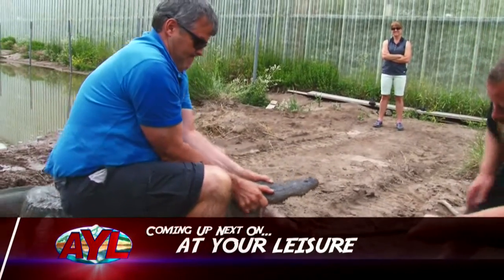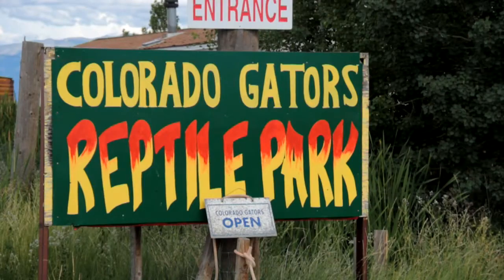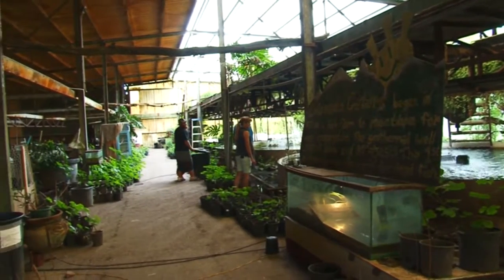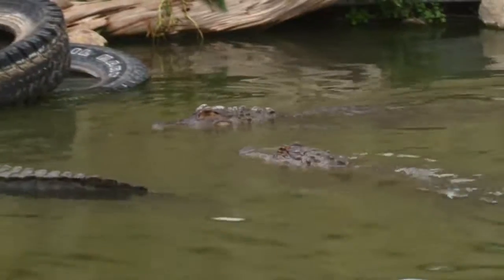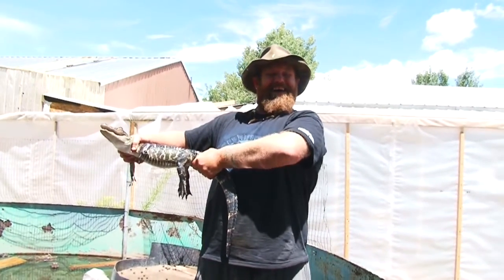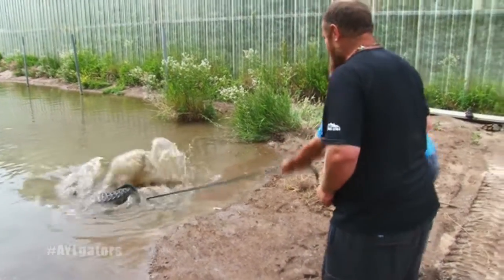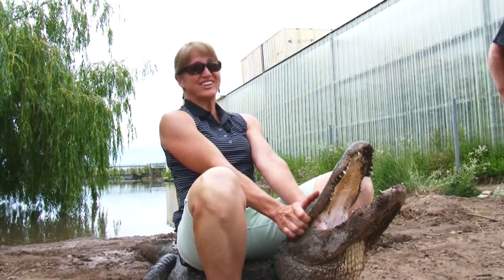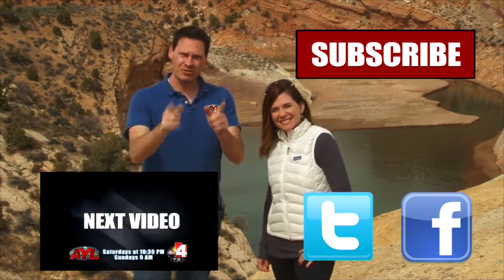Colorado Gator Farm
Darren and Jill are in Colorado wrangling gators. They are at the Colorado Gator Farm and there are lots of activities the family can enjoy and we show you a few.

2469 E. 7000 S. Suite 110
Salt Lake City, Utah 84121